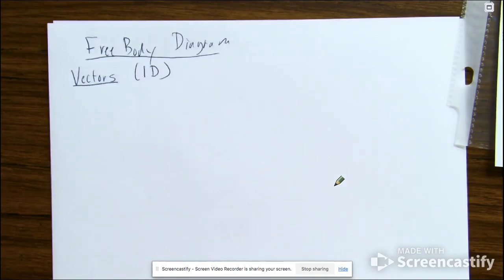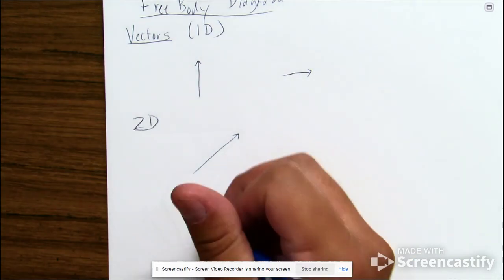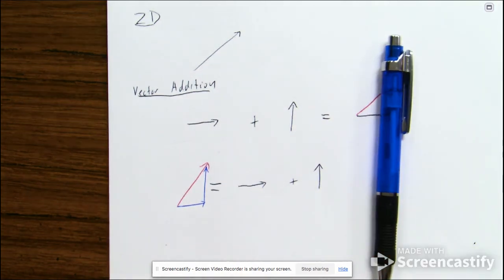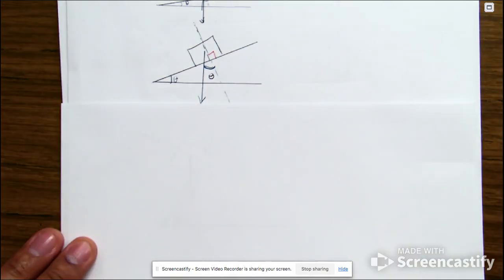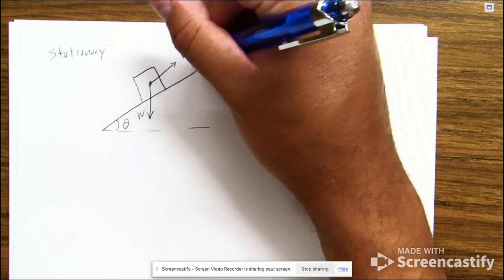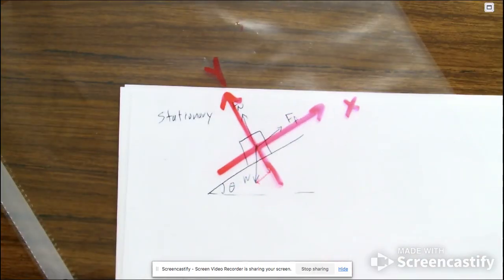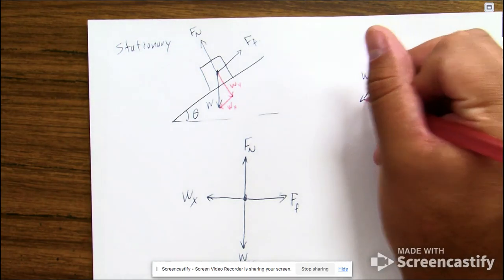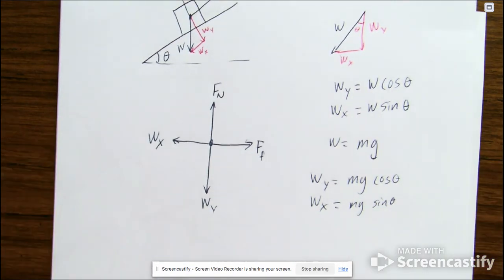FBD mass on an incline